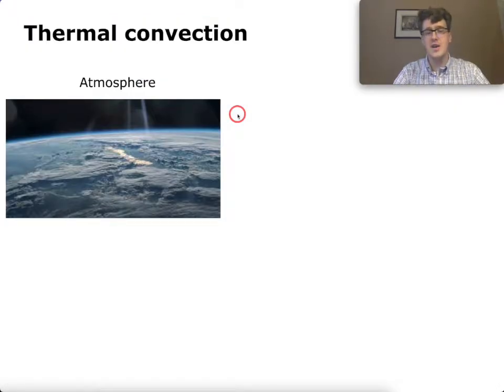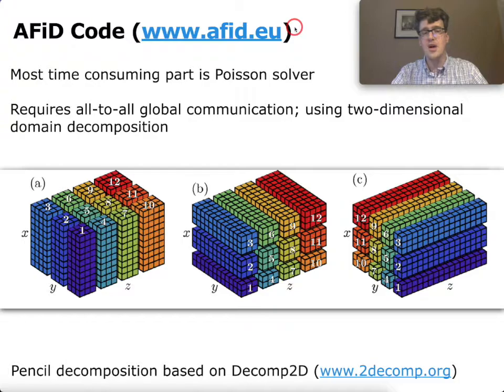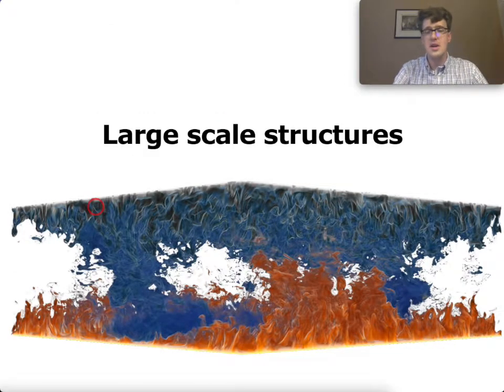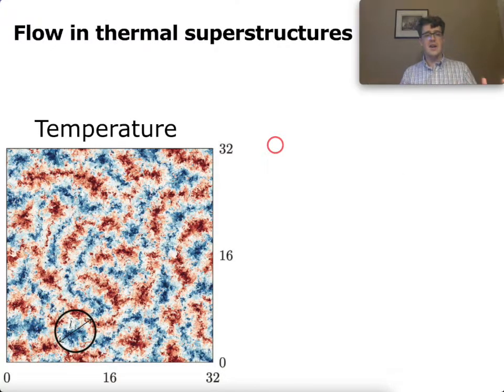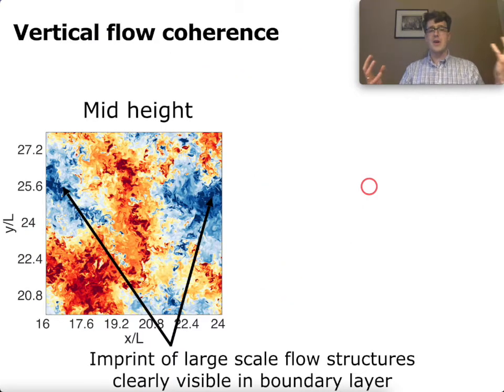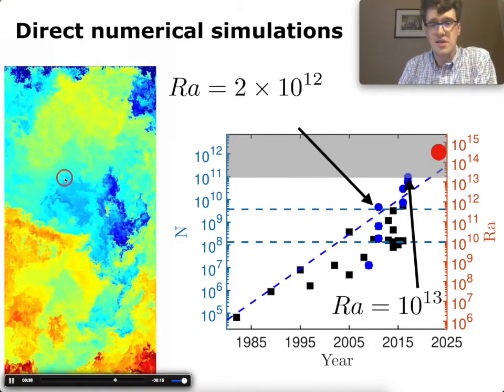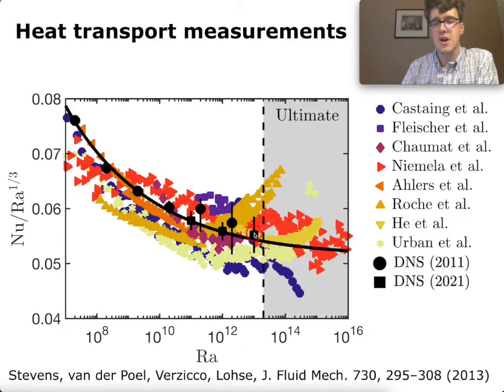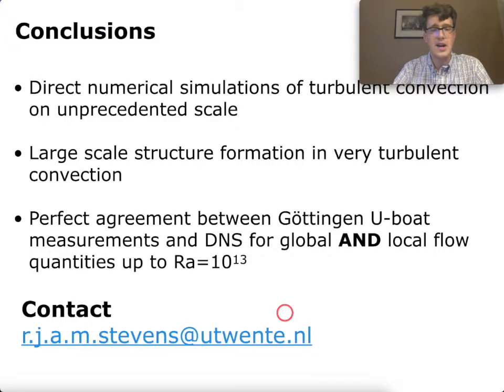Thermal Turbulence at Extreme Rayleigh Numbers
The talk 'Thermal Turbulence at Extreme Rayleigh Numbers' was given by Richard Stevens from the Max Planck Center Twente for Complex Fluid Dynamics and Physics of Fluids Group, University of Twente at the LRZ SuperMUC Status and Results Workshop 2021.